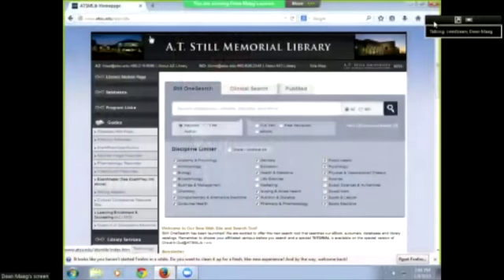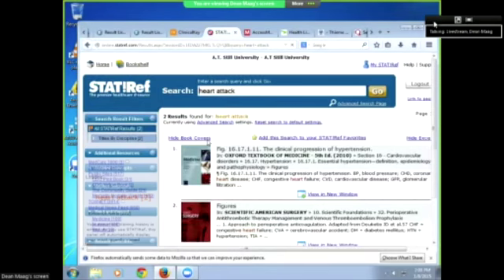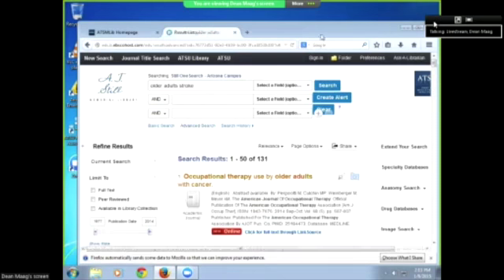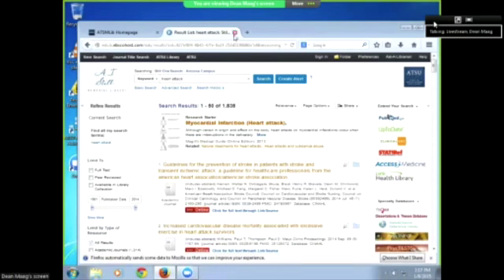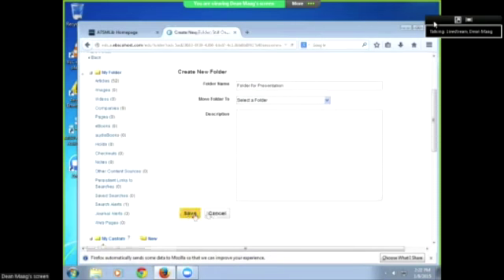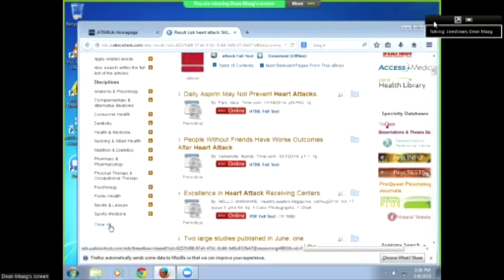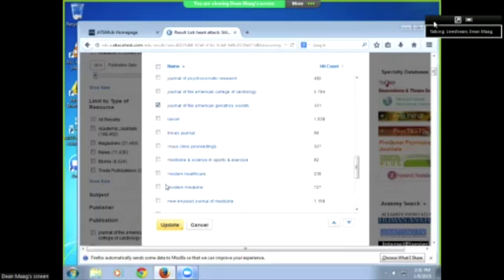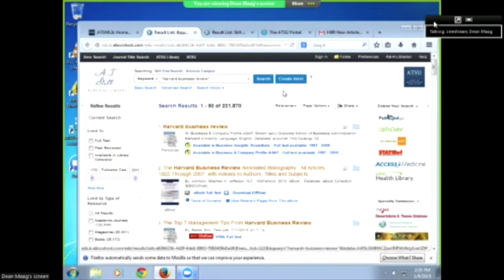OneSearch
One Search App with Hal Bright